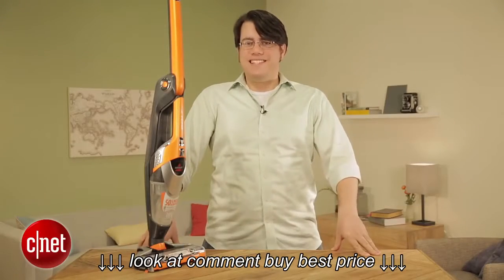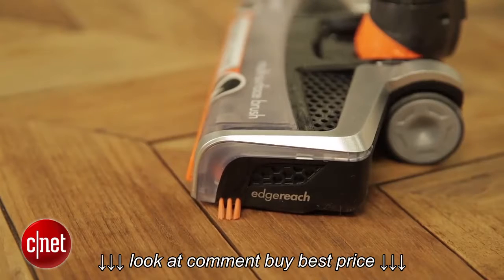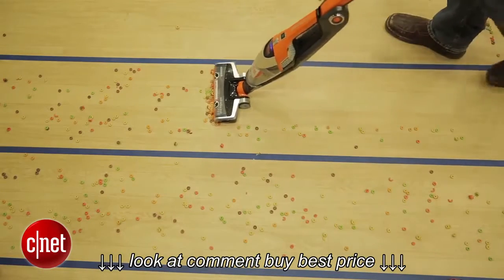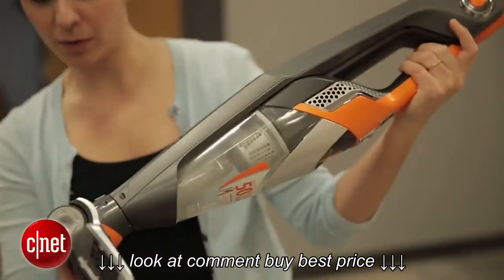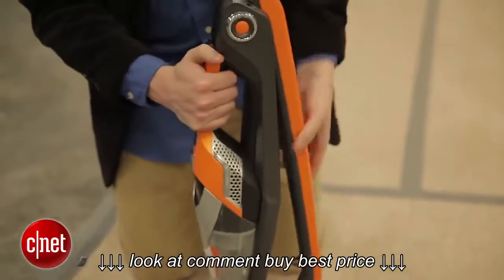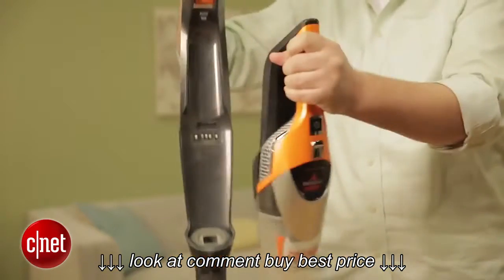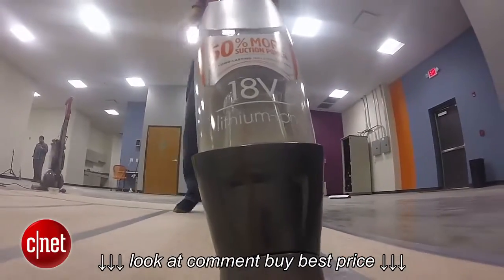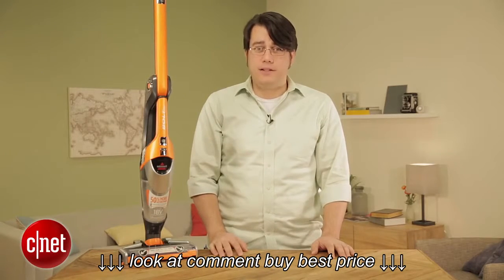The Bissell Bolt is shockingly bad